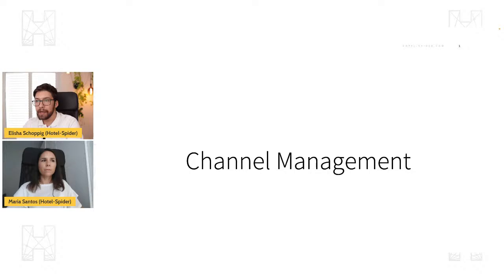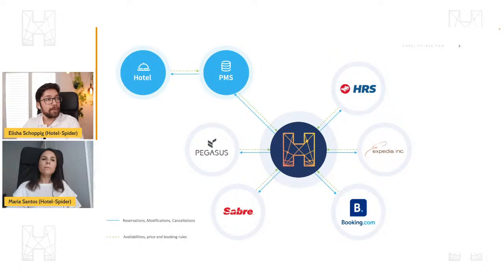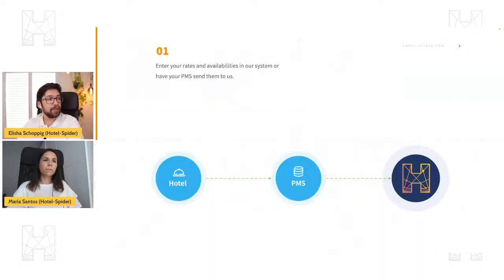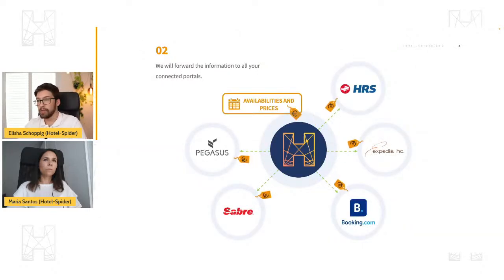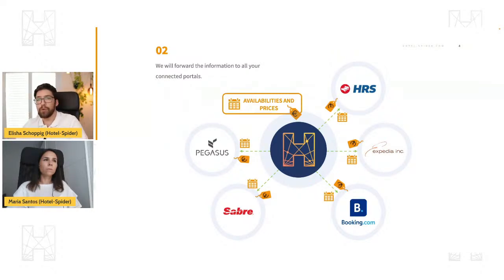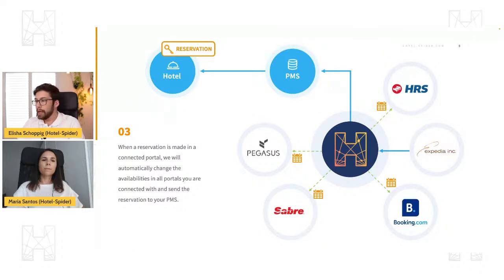Change projects and Hotel technology implementation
Every technology implementation or switch is a change project that needs to be managed. Based on the example of a channel manager we will show you the steps needed, what to watch out for and what not to do in the onboarding period of a new tool.